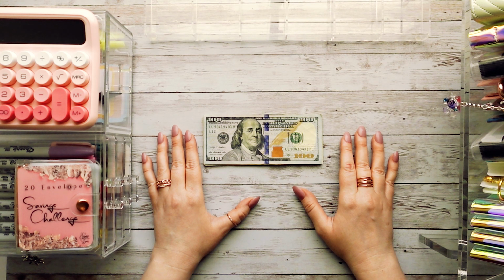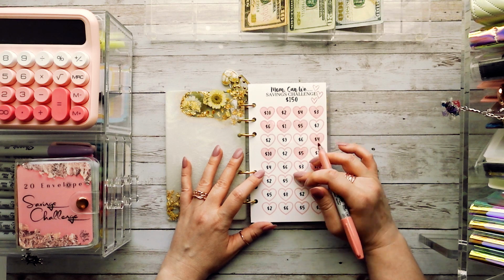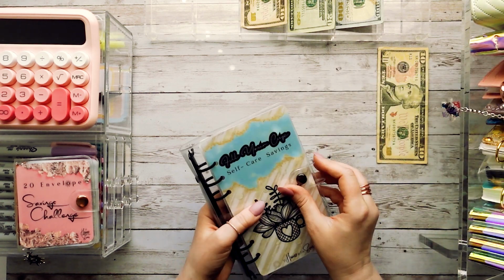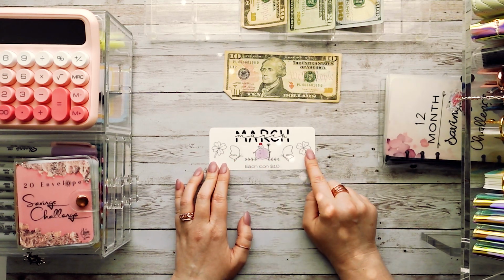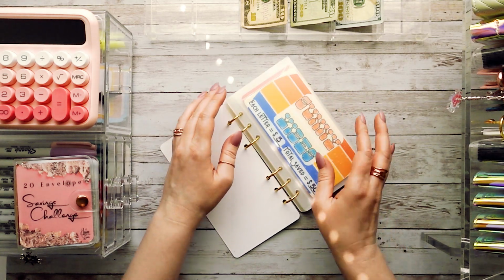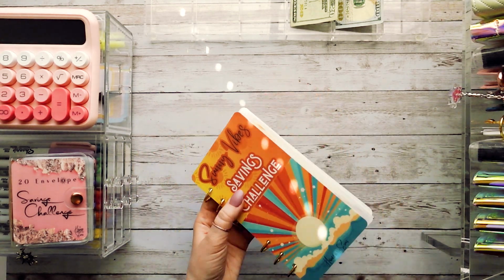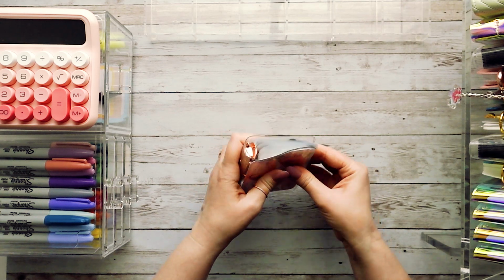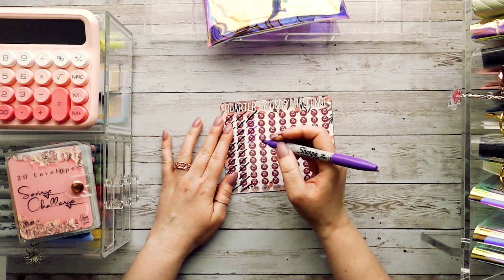Cash Stuffing Savings | April 2024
MY ETSY SHOP

∙Acrylic Binder Shelf
∙Acrylic Storage Drawers
∙Pink Calculator
∙Camera Mount

Hi, I'm Becca! I'm a wife and mother of 3 living in beautiful south Florida. Our family utilizes the cash envelope budgeting method to pay off debt more quickly and be more intentional with our spending and saving. This is how I like to organize our family's budget.

*Note: I do not stuff our bills on camera. They are drafted from our bank account. The money I stuff is allotted for after bill expenses, sinking funds, and savings challenges.